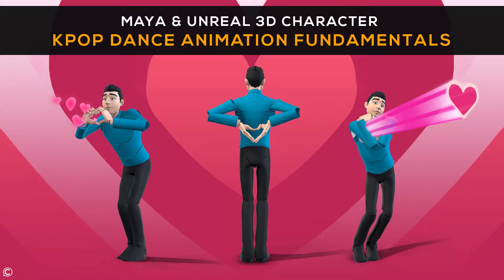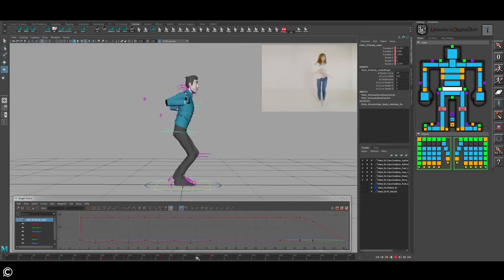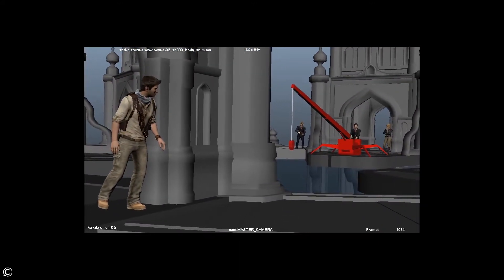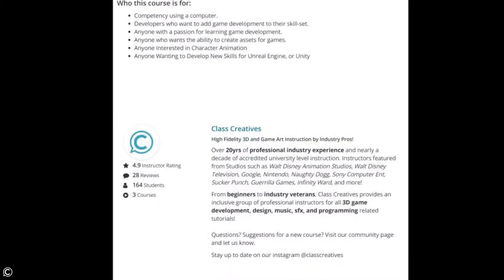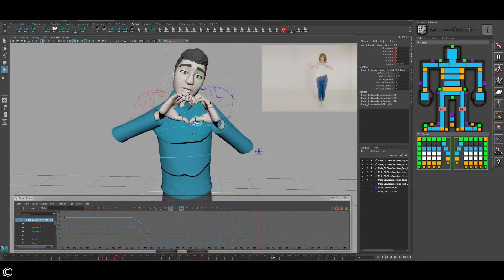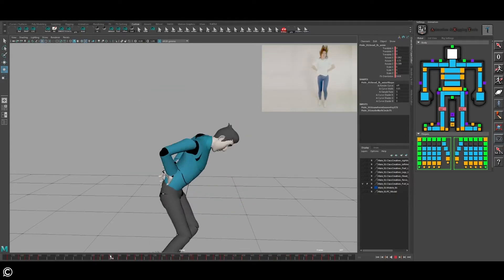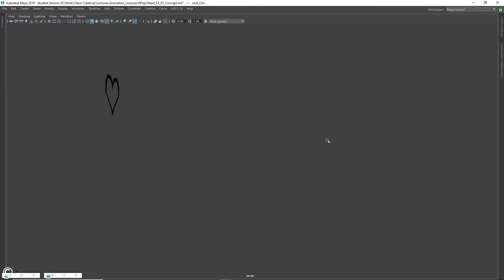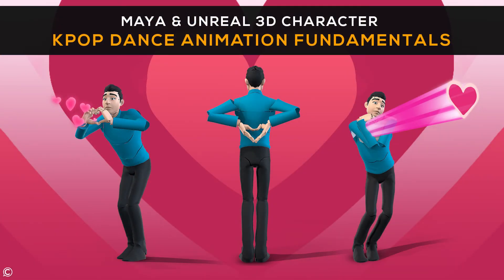Maya & Unreal 3D Character Kpop Dance Animation Fundamentals | Introduction Trailer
Hi there!

Welcome, and thanks for choosing Class Creatives Maya & Unreal: 3D Character Kpop Dance Animation Fundamentals | Complete Guide From Beginners to Pros Body Mechanics & VFX Basics!! This course is taught by an industry veteran with credits at Disney, Google, Naughty Dog, Sony and more, covering the animation process from start to finish!

30 Days Free via Links -

Understanding how to utilize the reference image plane in Maya to create a realistic game engine ready Dance (Kpop) Animation

How to create animation timing for VFX using 3 different styles of rigs (animated texture, mesh, and visual effect rig)

Animation timing of these VFX rigs for pipeline production process

Understanding hotkeys to animate and rig quickly

Animating a production ready dance animation (Kpop) quickly and efficiently

Who This Course is For:

Whether you are just a beginner interested in Character Animation, or a Master professional looking to brush up on your current skill set, this course has material you surely won’t want to miss!

As with all Class Creative’s courses, we’ve laid out a structure that covers the full spectrum of industry standard character workflows from start to finish.

Please remember, if this is your first time creating animating a 3D character, we highly recommend that you follow the outline carefully, according to how our instructor’s have structured the course. We wouldn’t want you to miss out on any details!

However, if you are an advanced user and are looking for something specific to add to your repertoire feel free to dive in and skip to any sections you’d like to focus on.

***NOTE Course does NOT include custom character mesh.  ART tools will include mannequin mesh which will allow all animation and lessons to be animated without a mesh or completing a custom rig.  Course is strictly showing the process of animating a character of choice,  for ANY character regardless of software or rig limitations.

Wacom Intuos Pro

Corsair K70 MK.2